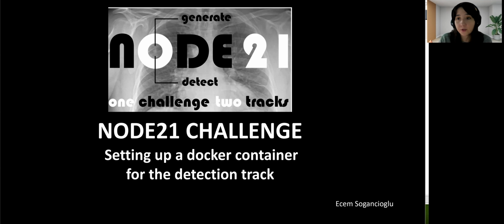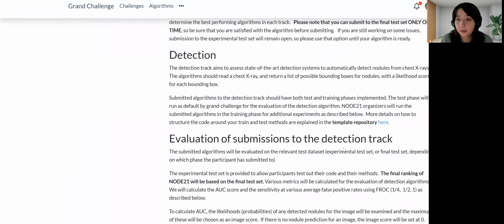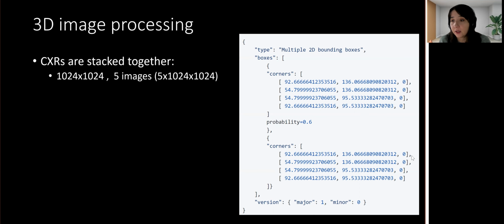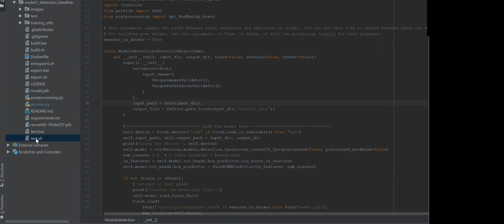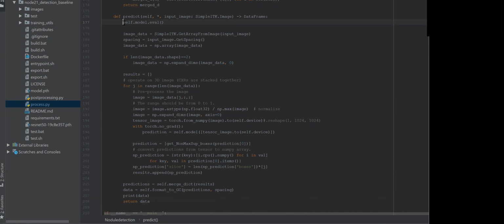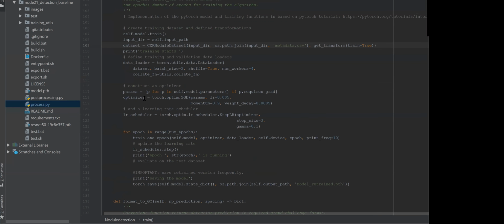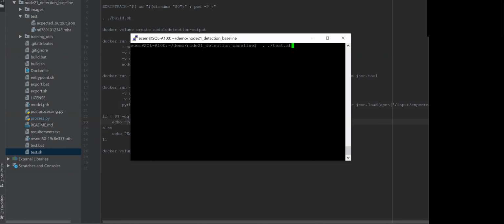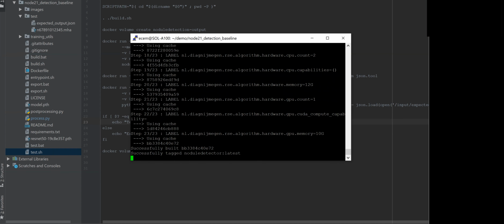NODE21 detection track: how to set up your docker container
In this short video, Ecem Sogancioglu explains how to set up your docker container to submit your solution to the detection track of NODE21 for nodule detection in chest radiographs.

Useful links:
1. General tutorial on how to create a grand-challenge algorithm

2. Make sure you are a verified user to submit a solution to NODE21.